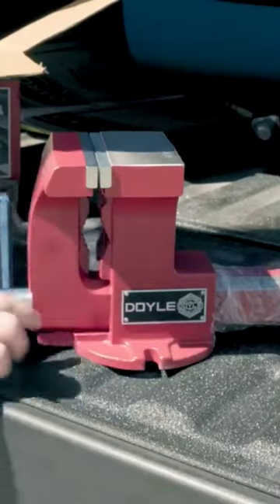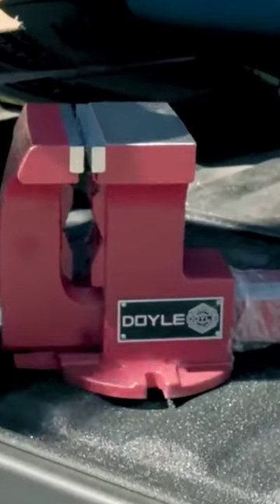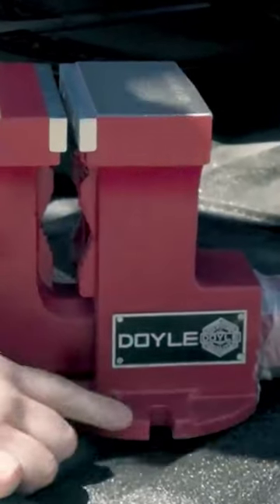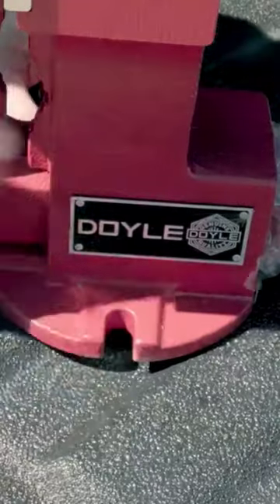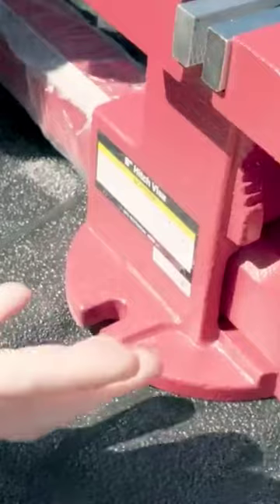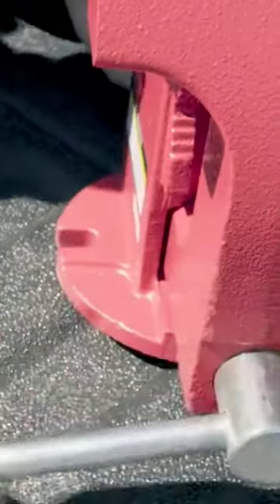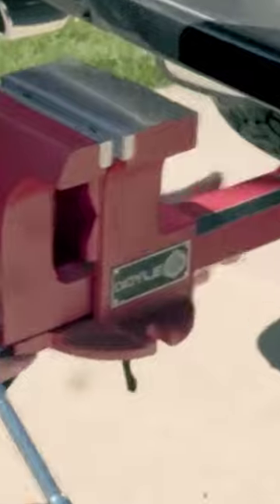Awesome Pickup Truck Accessory